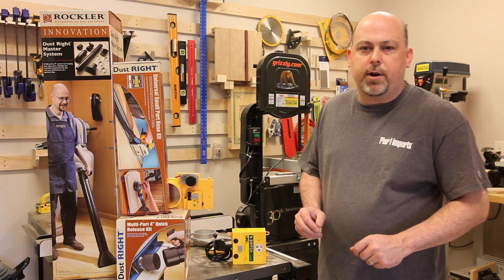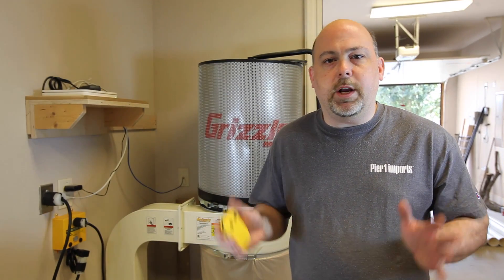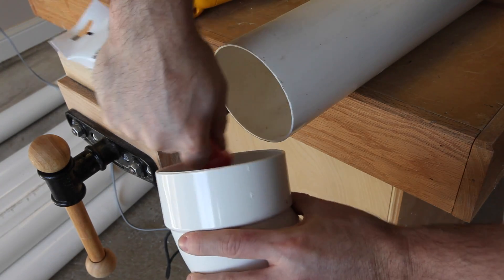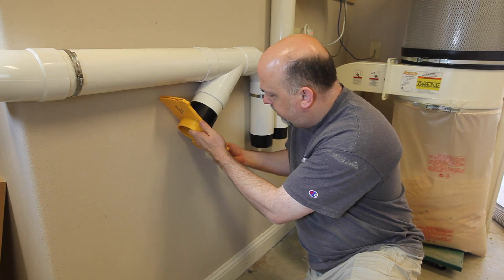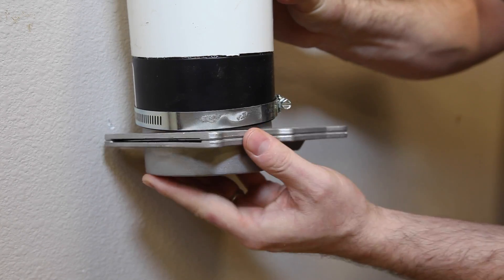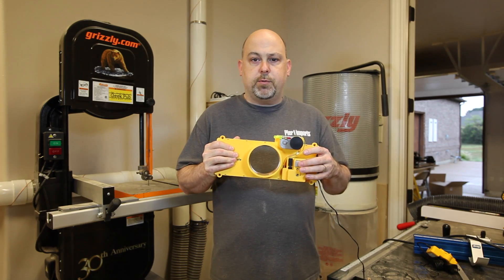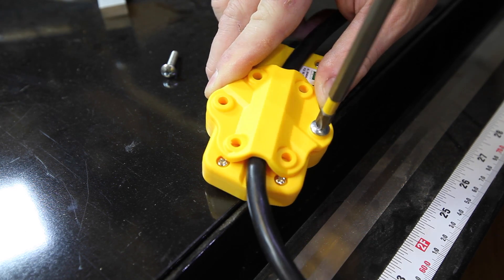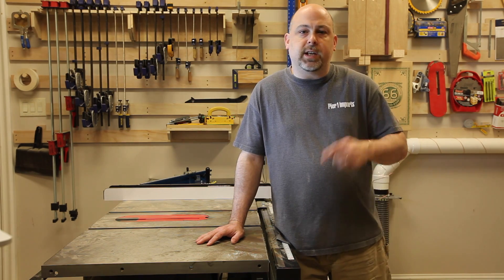Installing an Automated Dust Collection System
In this episode I install an automated dust collection system in The Geek Pub shop.  Rockler Woodworking and Hardware sent me an iVac automated dust collection system to take my dust collector to the next level.  Follow along and I'll show you how to install it and how it works!

PRODUCTS USED IN THIS VIDEO:
* iVac Blast Gates
* iVac 110v Dust Collector Switch
* iVac 220v Dust Collector Switch
* iVac Tool Controller
* PVC to Dust Collection Fitting
* Bridge Hose Clamps
* Quick Disconnect
* Dust Collection Grounding Kit
* Aluminum 4″ Blast Gate (Manual)